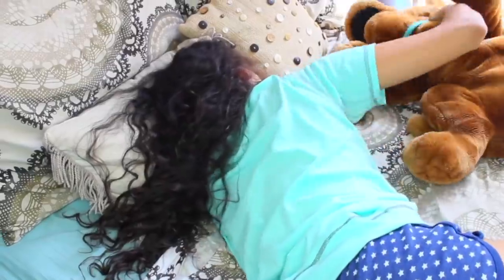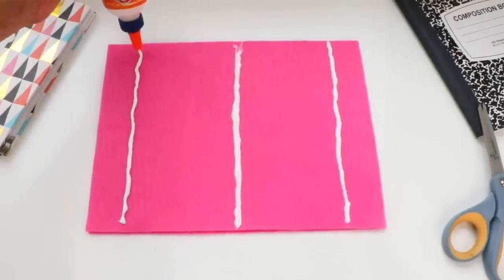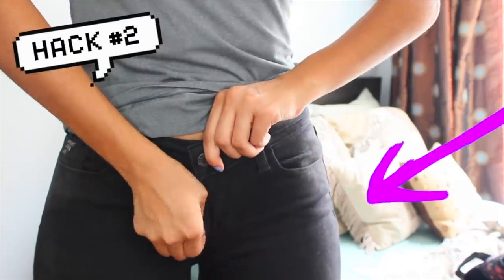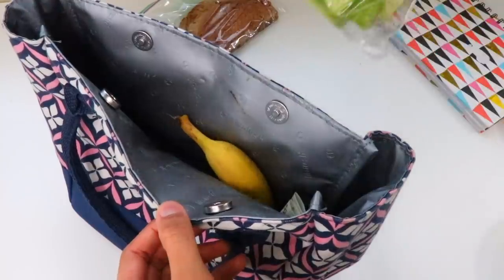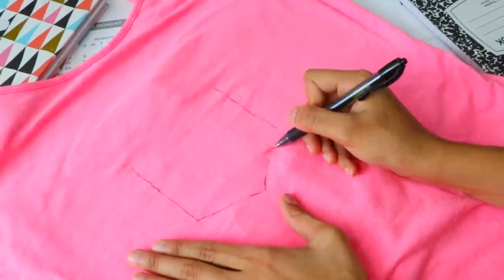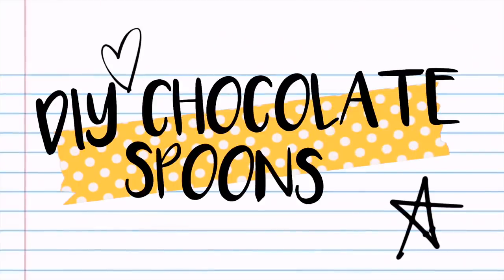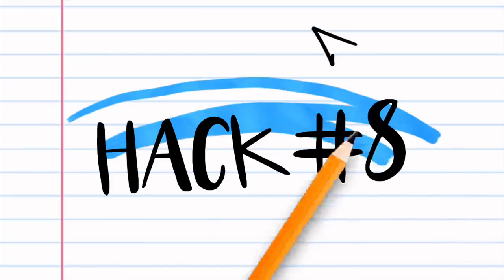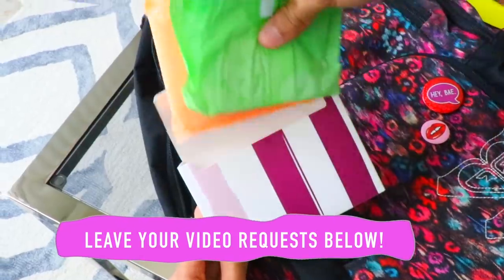8 BACK TO SCHOOL PERIOD LIFE HACKS + DIYS You NEED To Know!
In today's video, I'm going to show you "8 BACK TO SCHOOL PERIOD LIFE DIYS + HACKS You NEED To Know!" In the video, I'm going to how you how to make DIY pocket underwear for storage and organization to easily get ready for school in the mornings, how to loosen up your pants when you have a bloated stomach in class hack, how to avoid eating salt by lunch prepping your food for school, how to make a DIY pocket underwear to store your feminine period supplies and feminine products like pads and tampons. How to avoid leaks using a bathing suit bottom hack, how to store your feminine products nicely in your school backpack, and also how to make your cramps go away during school! I hope you enjoy watching this video! Details will be in this video! : ) What other back to school videos do you want to see next?! Anyway, love you guys!

I hope you guys enjoyed my 8 BACK TO SCHOOL PERIOD LIFE DIYS and HACKS You NEED To Know! What videos do you want to see next?! Leave your requests below!

Byeeeeeeee : )